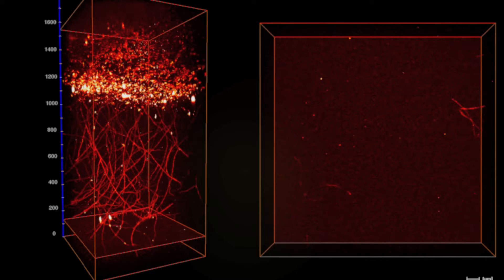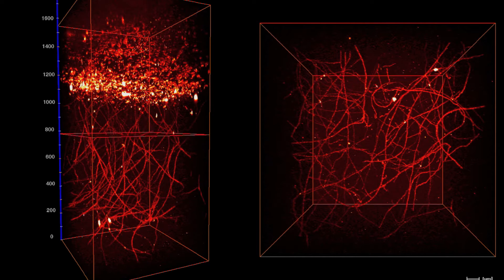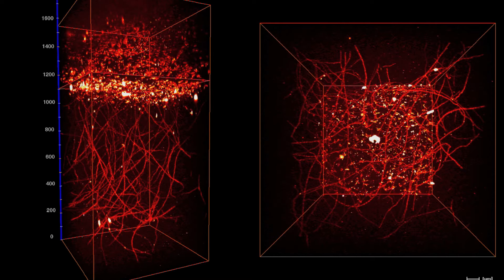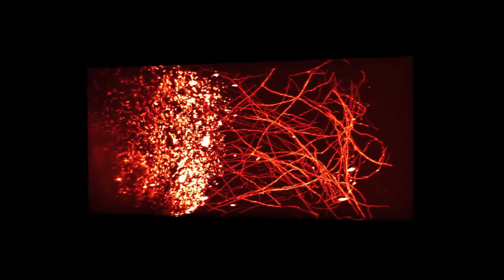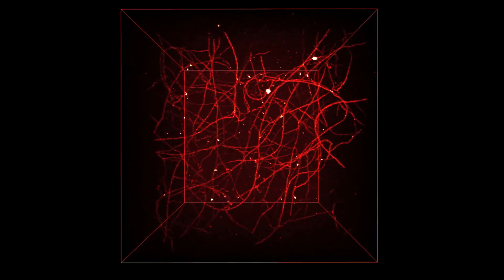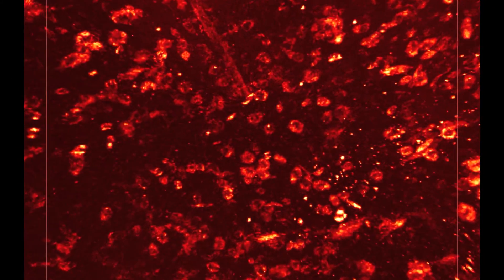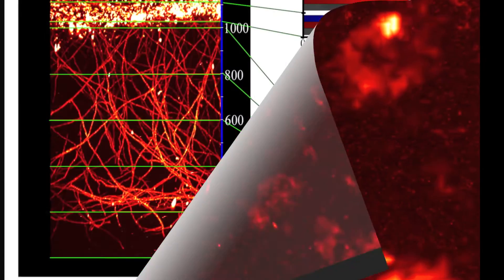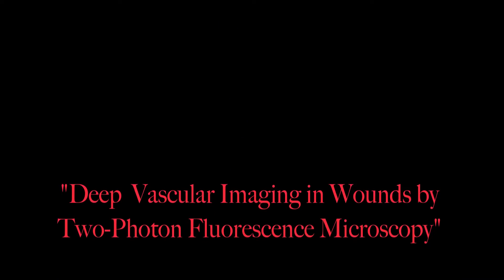Deep Vascular Imaging in Wounds by Two-Photon Fluorescence Microscopy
Professor Kevin Belfield, who is also dean of NJIT's College of Science and Liberal Arts, is helping to develop a minimally invasive diagnostic technique for imaging the formation of blood vessels, or angiogenesis, related to wound healing and other physiological processes.